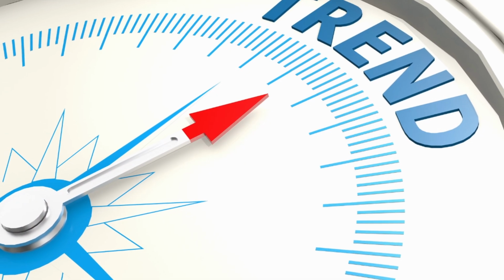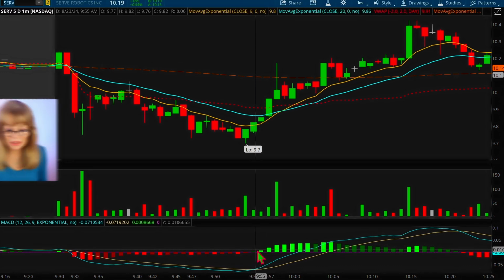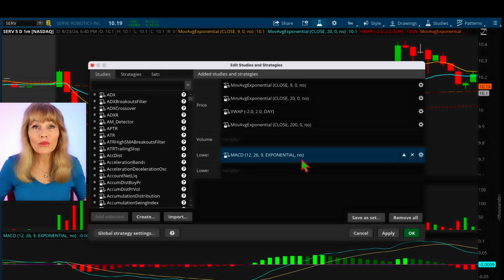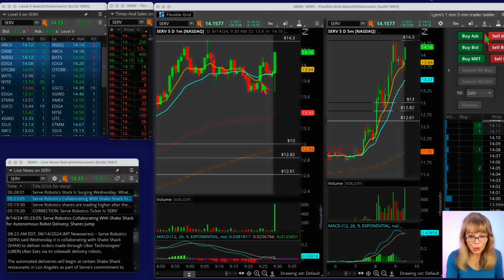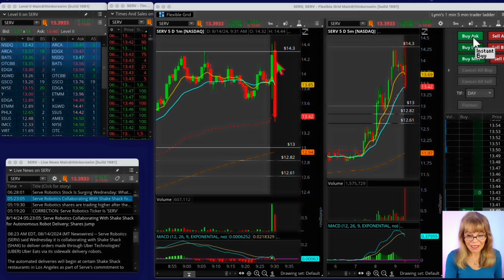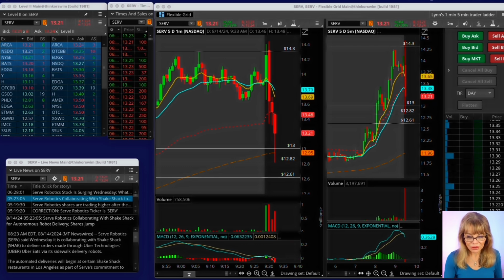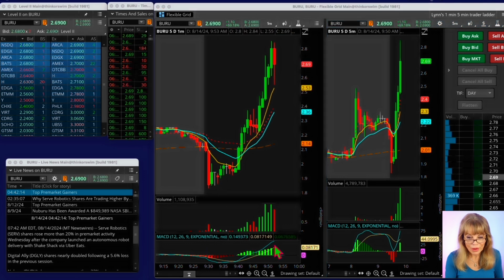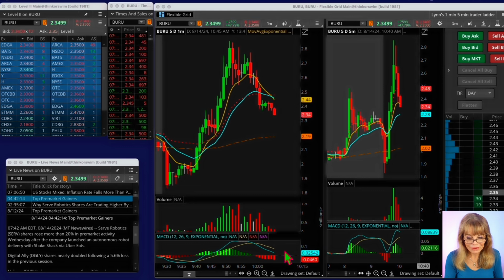MACD: A BEGINNER'S GUIDE to Locking Up PROFITS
Curious about how top traders make their moves? Now learn the magic of MACD! Join me as I simplify the MACD indicator and show you step-by-step how to use it for winning trades!

🕑Table of Contents:

0:00:00 What is the MACD?
0:02:40 MACD Line versus Signal Line
0:05:05 Adding MACD to a chart (in thinkorswim)
0:06:21 Best MACD settings
0:07:40 Using MACD in Live trading

💥💎🔷🔊ELEMENTOR - makes it a snap to design and build website with pre-built blocks! Check it out